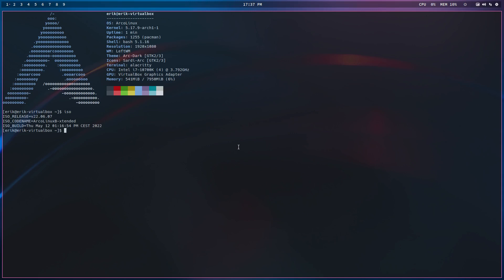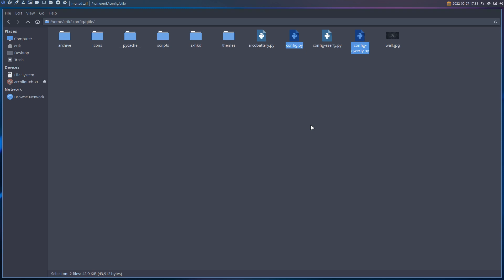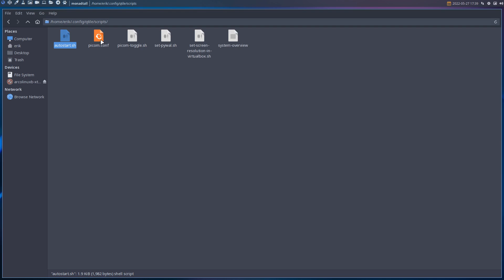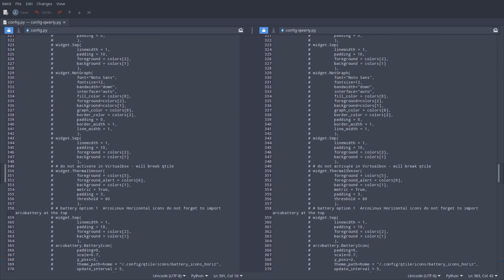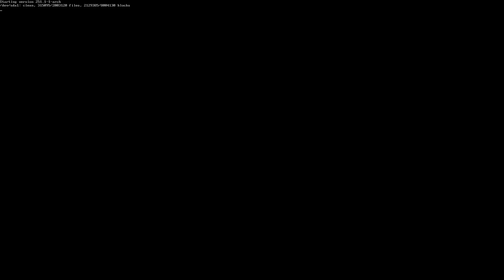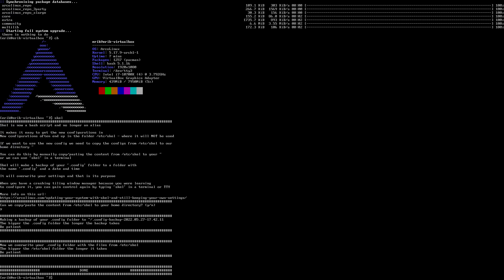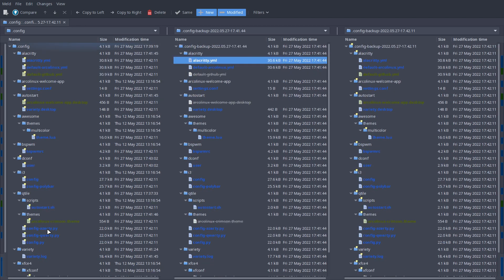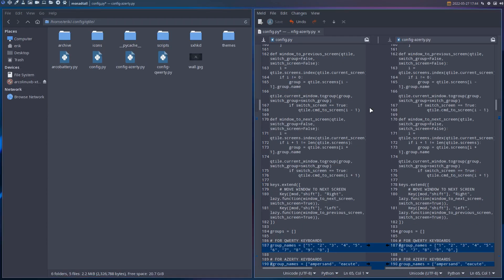ArcoLinux : 2854 Qtile has three config files - azerty/qwerty + the advantage of having skel